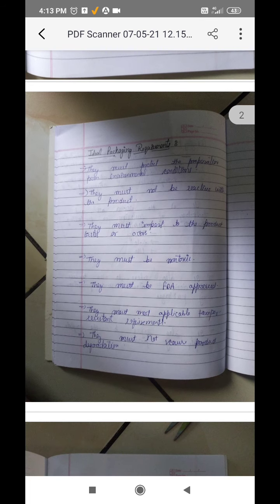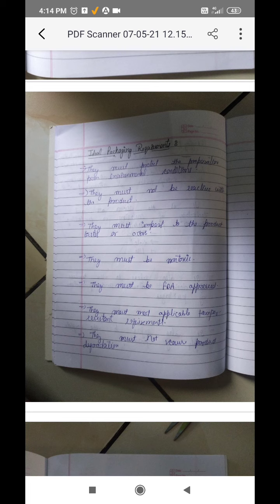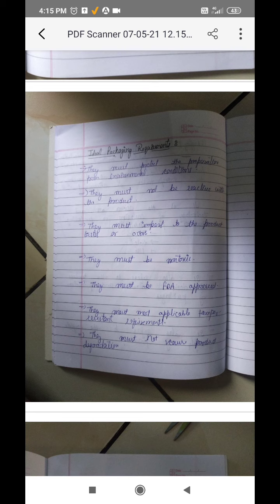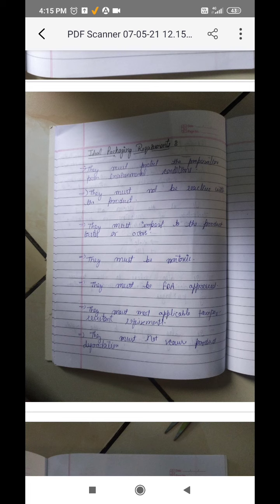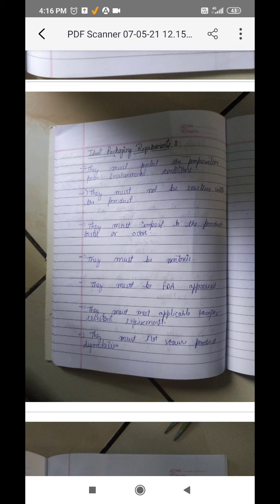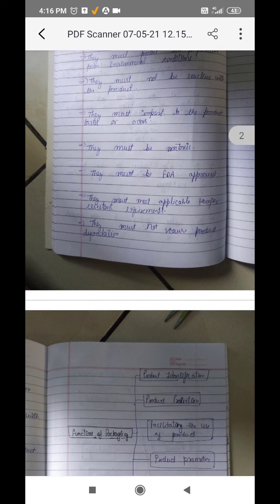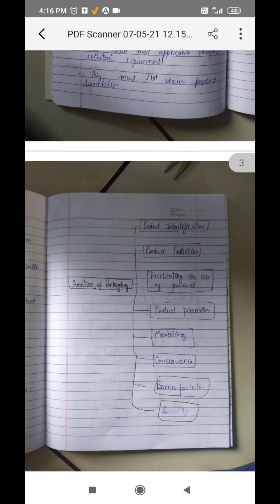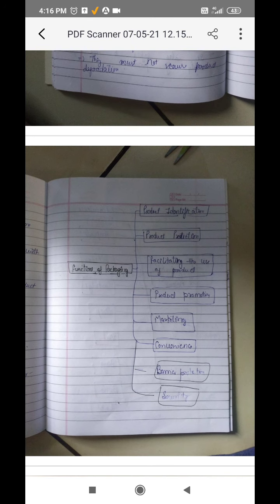Packaging material - introduction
Pharmaceutical product development (BP 813ET)
Module 5- Packaging material - introduction